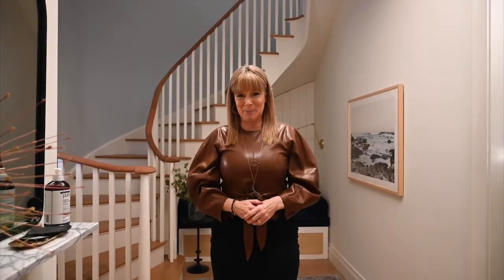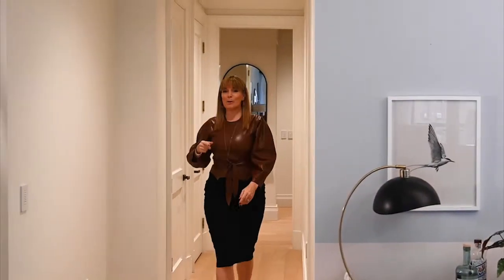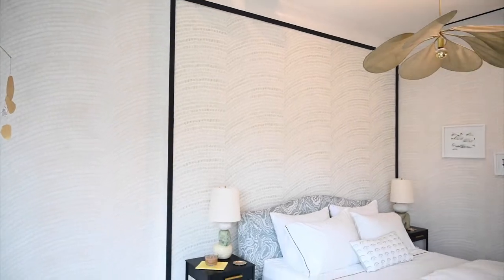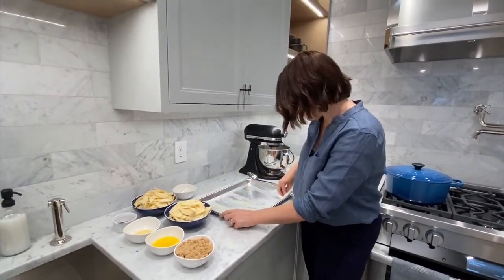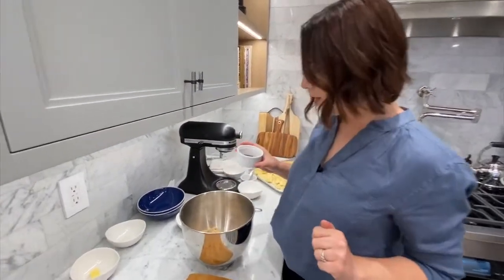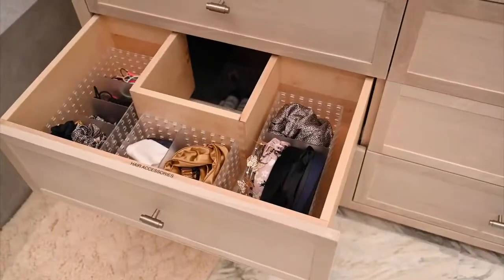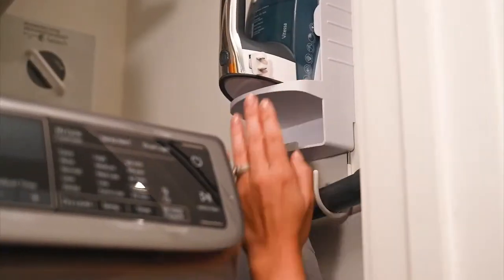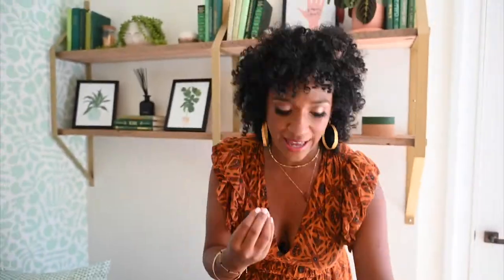2020 Real Simple Home Virtual Event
After spending so much time sheltering in place this year, many of us have discovered just how important our spaces can be. For our third annual REAL SIMPLE HOME, we partnered with a roster of talented designers and organizers to share ideas for making every area inviting, calming, and ultra-functional.

This year’s home, located at The Marbury—a penthouse in the Upper West Side of Manhattan—was revealed in our October issue. For the first time, we'll be hosting a LIVE virtual event to give you exclusive behind-the-scenes access to everything Real Simple Home.

0:00  An Idea-Filled Tour of the Real Simple Home with Liz Vaccariello, Real Simple Editor in Chief
10:49 Make a Sheet Pan Apple Crisp with Jenna Helwig, Real Simple Food Director
17:57 Organize Your Home with a Few Simple Steps with Jamie Hord, founder of Horderly
23:54  Create a Calm & Creative Space with Dayna Isom Johnson, Etsy Trend Expert
29:29 Subscribe to Real Simple Magazine and visit realsimple.com